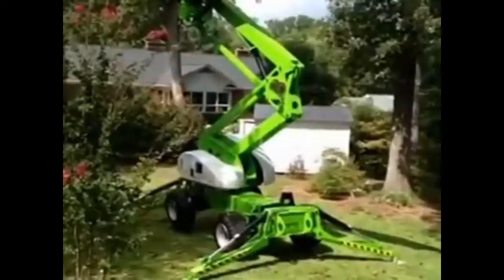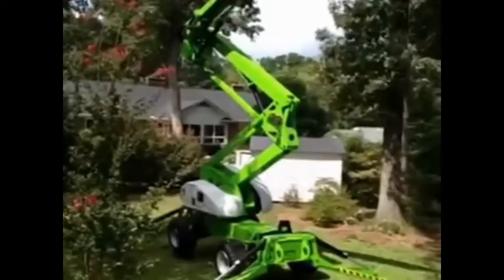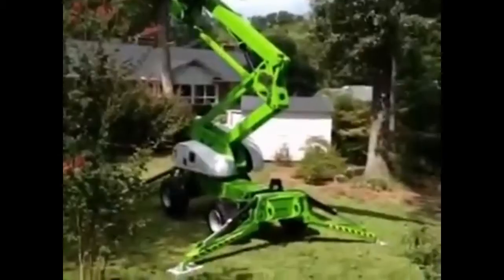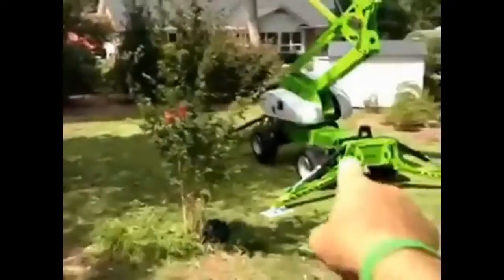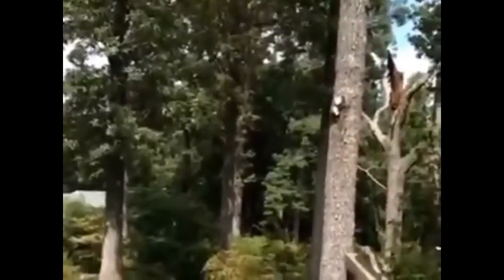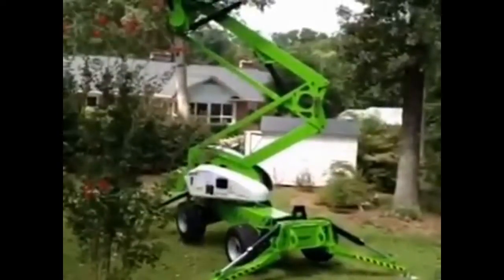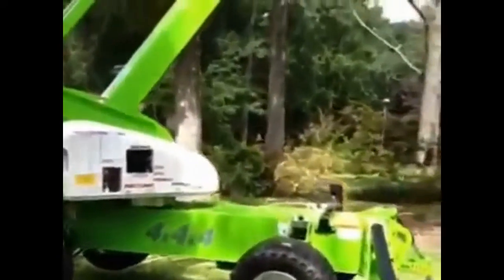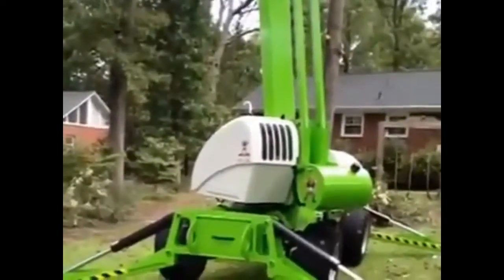Aerial Titans Inc Presents: NEW Niftylift SD64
Aerial Titans Inc